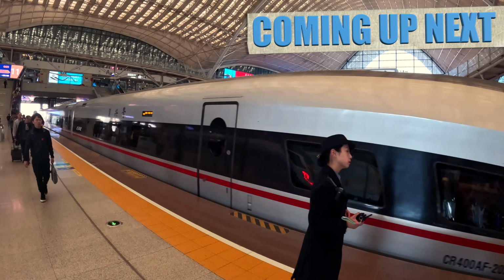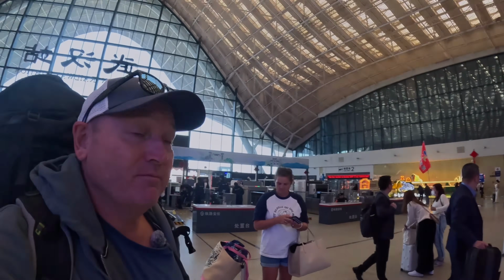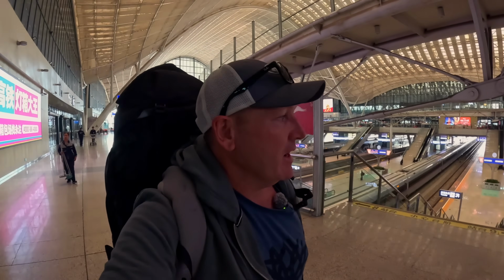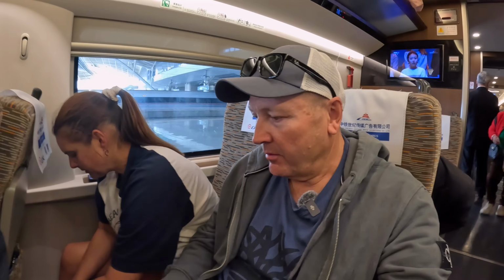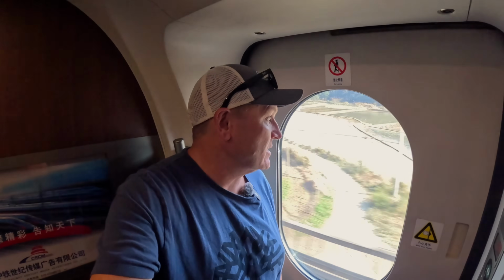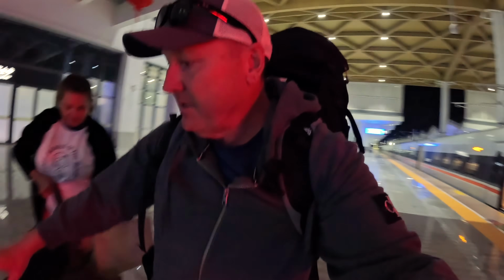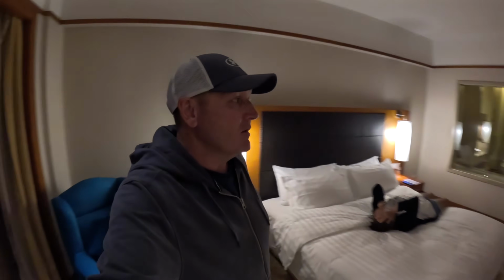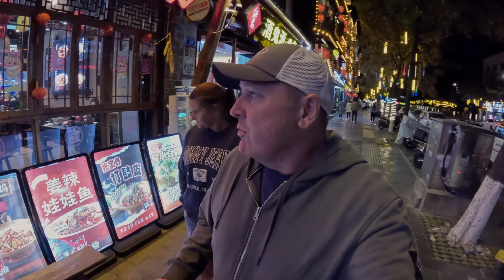Epic Bullet Train Ride Through China Wuhan to Zhangjiajie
Join us as we travel across China in style, taking the high-speed bullet train from the bustling city of Wuhan to the stunning Avatar Mountains of Zhangjiajie. This sleek and smooth ride shows just how advanced China’s train system really is — fast, clean, and efficient!

🎟️ What to expect in this video:
 • Onboard experience and first impressions
 • Scenic views along the journey
 • How long the trip takes
 • Arrival in Zhangjiajie
 • Full room tour of the Pullman Hotel, one of the best places to stay near the national park

🏔️ Whether you’re planning your own China adventure or just curious about what it’s like to travel here, this video gives you a first-hand look at the journey, the accommodation, and what makes this part of China so unforgettable.

If you would love to help us during our travels, you can buy us a coffee using the following link.